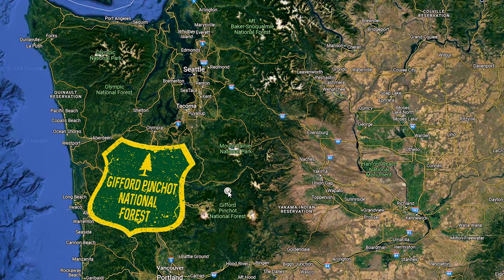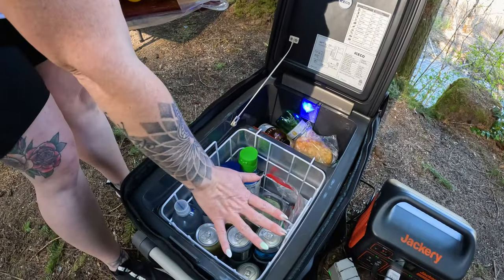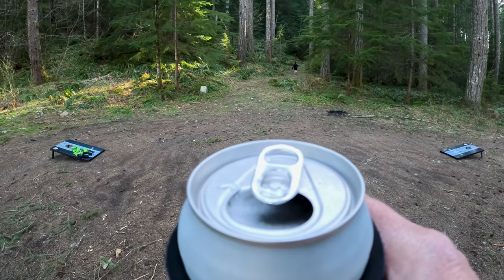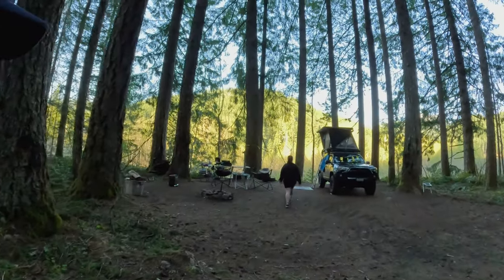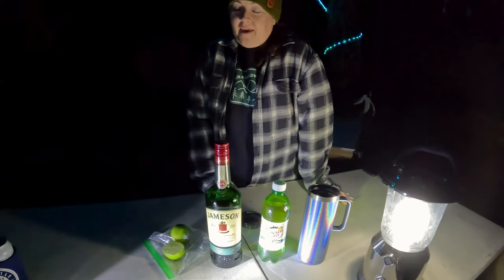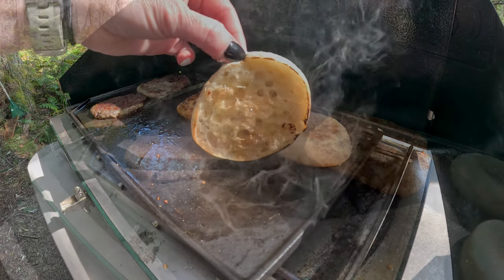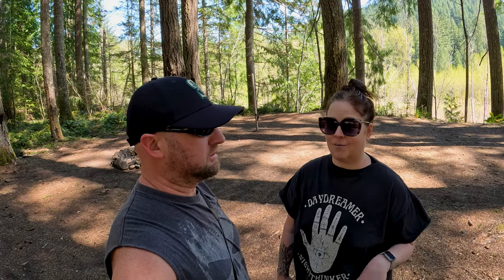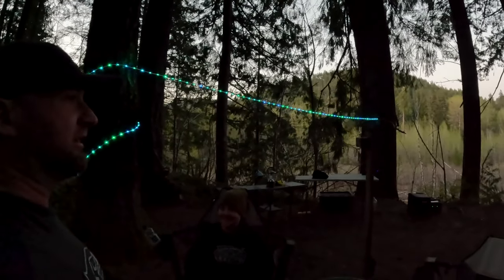Rooftop Tent Camping in the Gifford Pinchot National Forest | Washington State | May 2023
In this video, we are taking a 1 week break from our Desert Southwest Road Trip Series to bring you an Epic Rooftop Tent Camping Adventure in the Gifford Pinchot National Forest!! The sun is out!! (No, it really is!!) We head up to the beautiful Cispus River south of Randle, Washington, to camp for 24 hours on the Yellowjacket Creek. We make some great food, drink a bit too much like always, play some epic cornhole games, and enjoy being out in our favorite forest!! We hope you enjoy Our Gifford Pinchot Camping Adventure!!